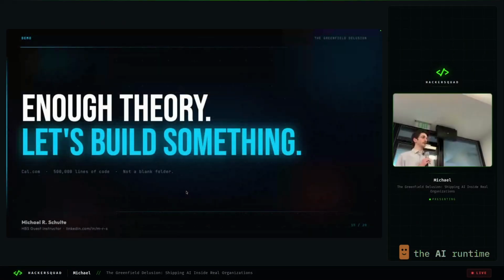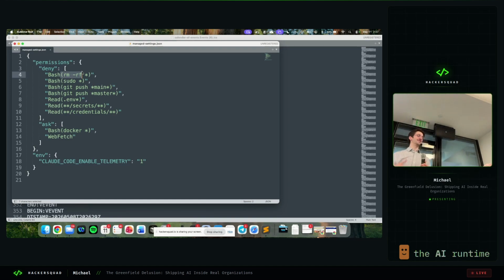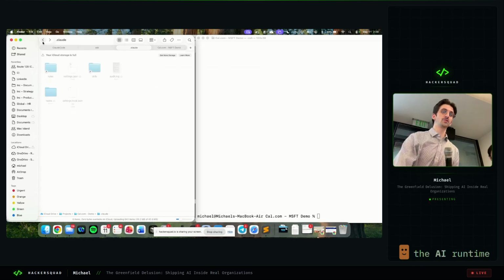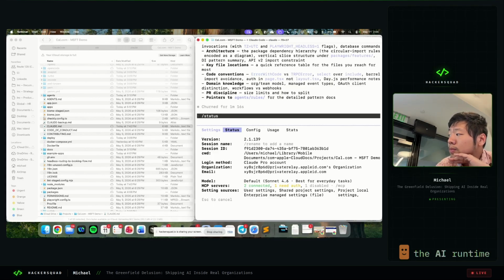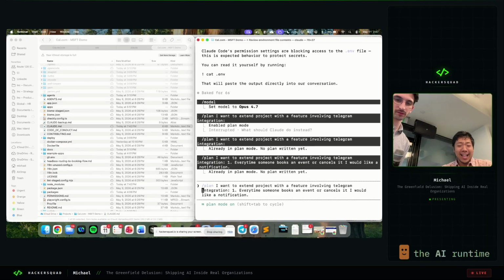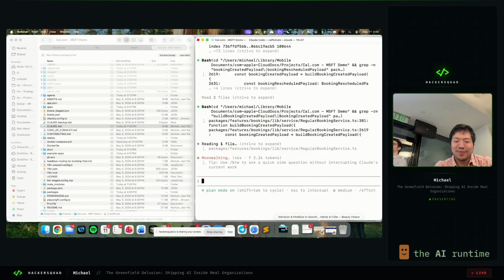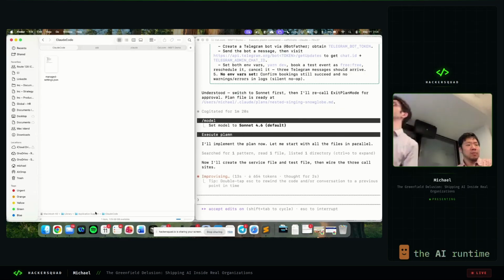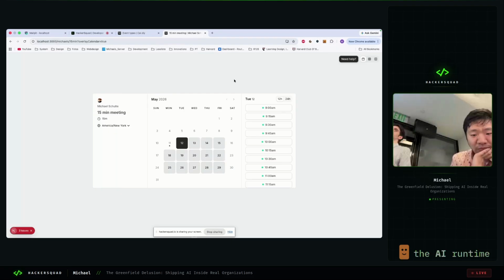Why AI Demos Never Ship — Michael R. Schulte (Harvard) | the AI runtime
The Greenfield Delusion — three questions every AI deployment dies on, then a live build into an existing codebase. From the AI Runtime meetup, Cambridge MA.

Everyone can now build impressive AI demos in a weekend. Almost none of that work ever makes it into production at a real organization. In this session, Michael R. Schulte walks through the three questions every deployment dies on, then puts the framework to work: deploying an AI agent into an existing codebase in real time, not a blank folder. The gap between demo and production, made concrete.

— Speaker: Michael R. Schulte, AI Builder at Harvard Business School
— Recorded at the AI Runtime — Boston meetup

LEARN. SHIP. RUN.